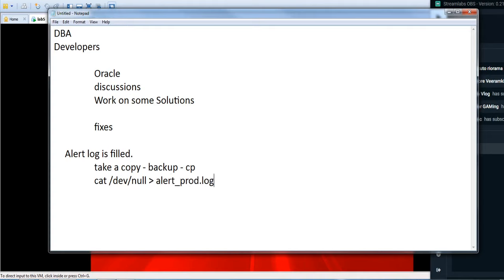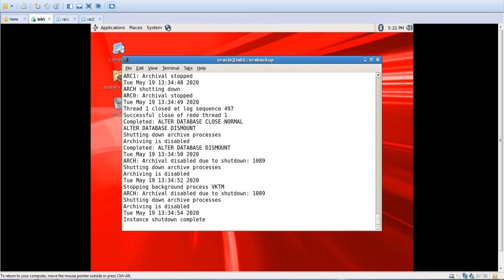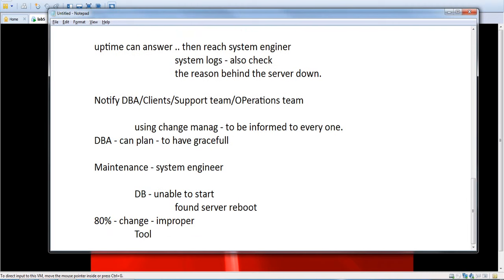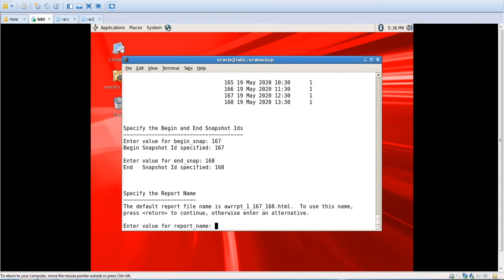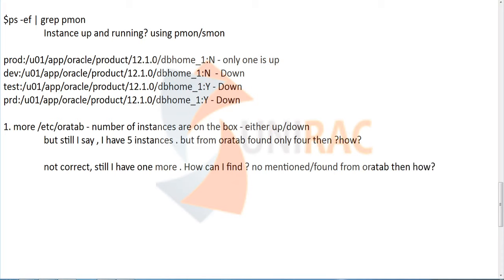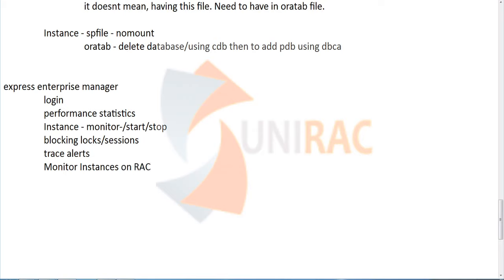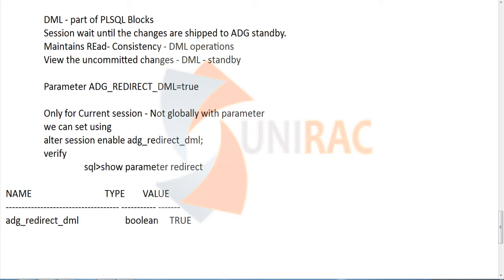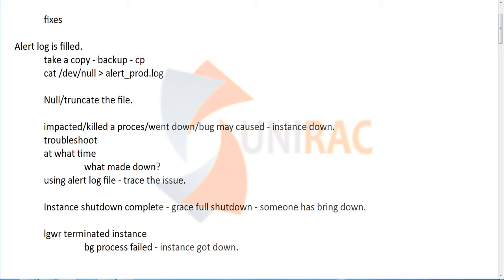Oracle Database 19c New features with live Solutions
oracle database 19c new features for administrators,
oracle database 19c new features for developers
database new features
For DBA's,SQL Developers,Freshers,Beginners
Troubleshooting issues
Solution for Oracle Databases
Live Solutions
Implementation/Installation issues
RAC Solutions
Unirac Technologies